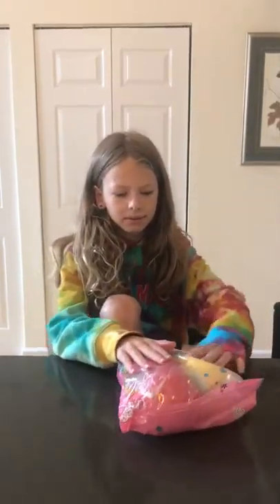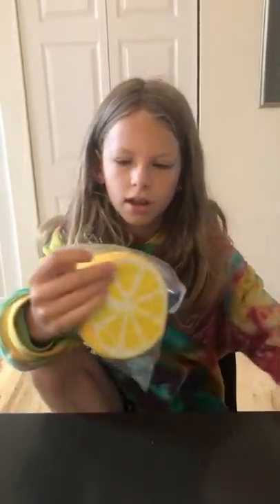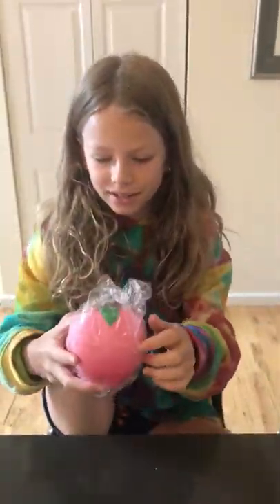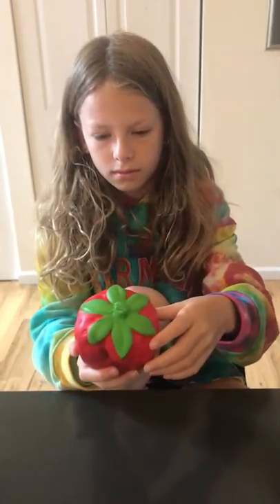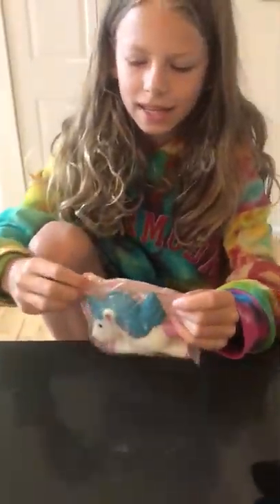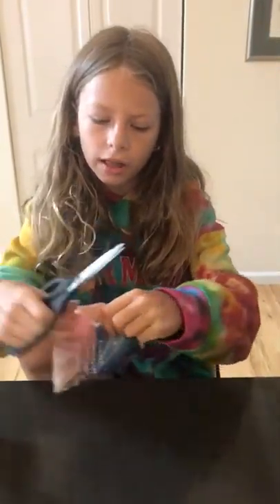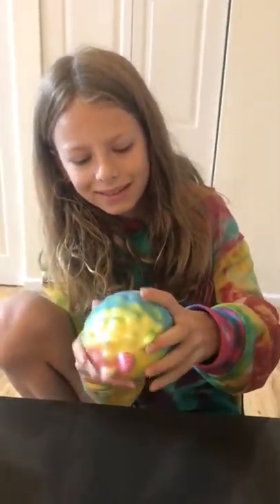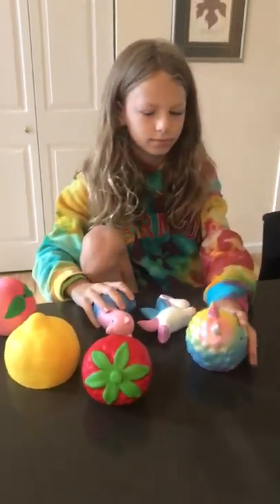Unboxing Squishies!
Got some new squishies! Which one is your favorite? Don’t forget to comment slimesquishy100 for a shoutout in my next video.